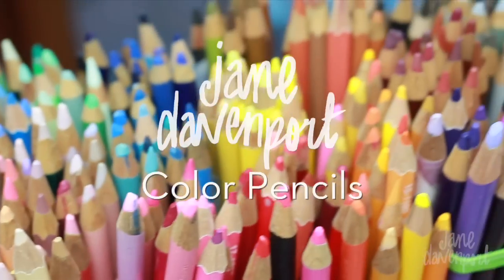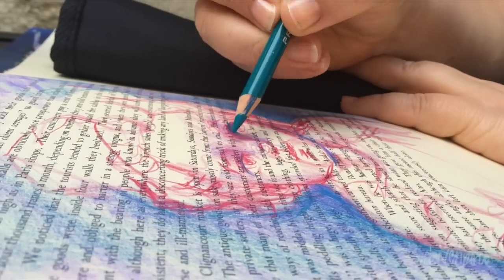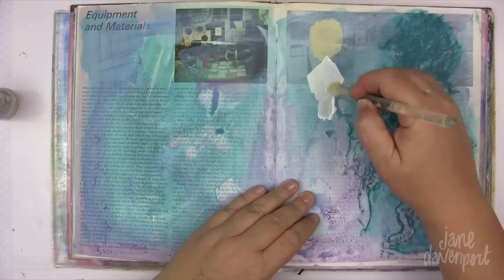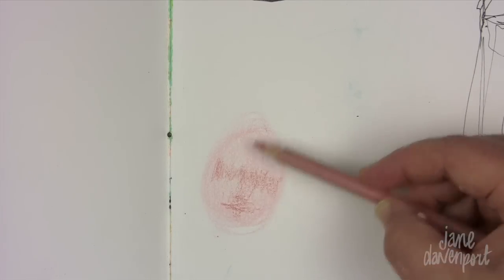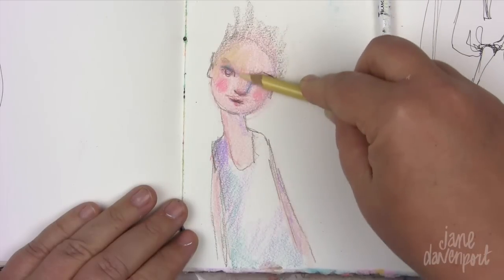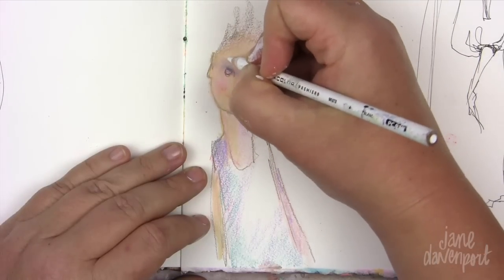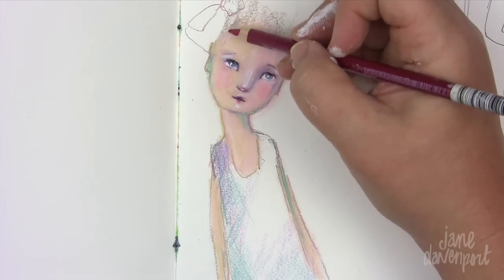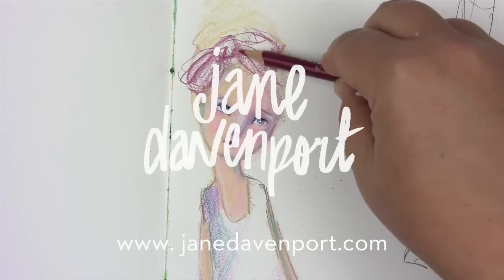At Lessons Vol. 12: Colored Pencils with Jane Davenport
Discover just how versatile colored pencils are with Jane 'Danger’ Davenport in this preview of “Art Lessons: Supply Stash Series"  Volume 12. For the entire PDF Art Lesson and to join the Jane Davenport Art Lessons Community visit :